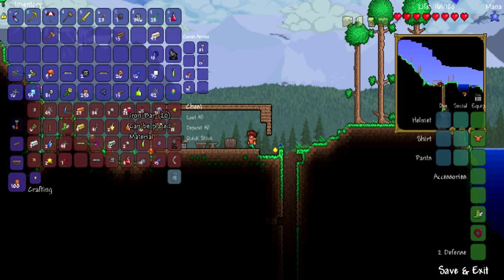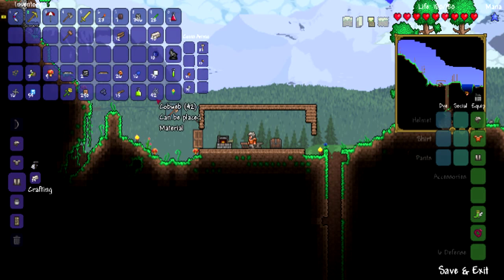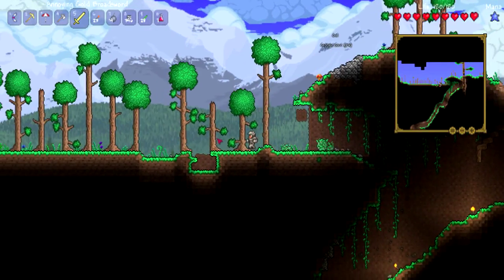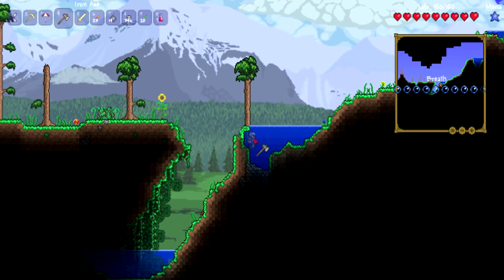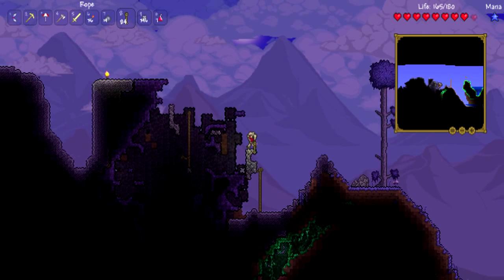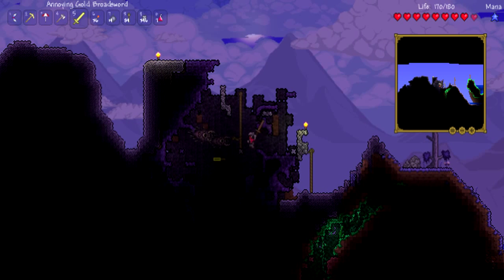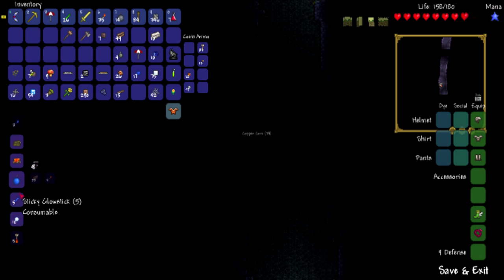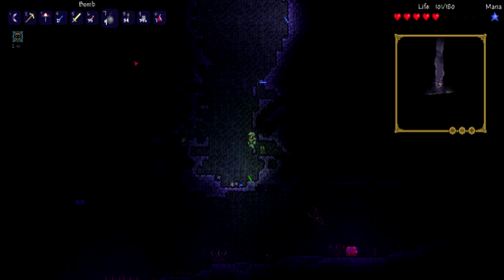Let's Play Terraria - Episode 3 - Exploring The Corruption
We take a journey to the coruption in which we manage to get some juicy lootations.

What is Terraria? Terraria is an action-adventure/RPG indie game, released by independent game studio Re-Logic, available via Steam, Xbox Live, PlayStation Network, Android and iOS. The game features exploration, crafting, construction, and combat with a variety of creatures in a randomly generated 2-D world.
Released for PCs on May 16, 2011, the game is estimated to have sold about 50,000 copies during its first day of release, with over 17,000 players online at the same time during the first day's peak. 200,000 copies of the game were sold, making it the top-selling game on Steam for the week, ahead of The Witcher 2 and Portal 2. It remained number one on Steam for the first six days of its release, and as of January 2013 has sold over 2,000,000 copies. The game was released on PlayStation Network and Xbox Live Arcade (worldwide except for Europe and Australia) at the end of March 2013 with exclusive content. The PS3 European and Australian release date was May 15, 2013.[1] It was announced on March 28, 2013 that Terraria is coming to the PS Vita in Summer 2013. On August 29, 2013, Terraria came out on iOS phones and tablets; the developers are the Dutch studio Codeglue. On October the 1st, version 1.2 was released for PC. (Taken from Wikepedia)

Terraria 1.2 contained a HUGE content patch. This includes:
Clentaminator
Confetti Gun, shoots confetti Ammo
Fireworks
Water Fountains themed off of other biomes such as the Hallowed that change the color of surrounding Water
Hammush, a Mushroom-themed hammer
Ice Bow
Paint Brush, Roller, and several Paints, that can change the color of any solid tile, including Blocks, placed Items, Trees/branches, etc.
Pickaxe Axe
Rainbow Dye for clothing, to be placed in new Dye Slots.
Rocket Launcher, a Ranged Weapon with 4 Ammo types, including types that can destroy blocks.
Rainbow Bricks that cycle colors; when halved next to water, they cause waterfalls that cycle colors
Tactical Shotgun
Terra Blade, a Sword/Magic Weapon that fires sword-shaped projectiles.
True Night's Edge
Ice Boomerang
Rainbow Gun
Beenades
Uzi
Golden Shower
The Undertaker
Jellyfish Charm (Lights up when under water)
Lava Charm (Provides 7 seconds immunity to lava)
Crimson Rod
Blood Butcherer
The Meatball
Sniper Rifle
Snowball Turret (Drops from Snow Flinx Mobs)
Snowball Cannon
Blizzard in a Bottle (Similar to Cloud In A Bottle but faster and longer jump)
Shadowbeam staff
Deathbringer Pickaxe
Jetpack
Flare Gun, shoots Flares
Ice Blade
Multiple Wire colors for overlapping circuits (Blue, Yellow, Green)
More Traps (including Flamethrower)
More Statues (including functional ones)
More Chests (including Ice/Blue)
More Doors, Tables, Chairs, Banners.
More Pots (Biome-themed)
More Bricks (including Glowing)
More Ore type(s) (including Platinum, Tungsten, Lead, Crimtane and Palladium)
More Wood types (blue/grey, from different Biomes' Trees)
More Guns (5+, including a Sniper Rifle)
More Wings (10-20)
More Tinkerer's Workshop Accessory combinations
More Armors (Cactus, Dragon, Crimson, Wood, Platinum...)
More Vanity sets (20+, including Pharaoh, Eskimo, Steampunk, Pirate)
Dyes for clothing (including Rainbow Dye), some found/crafted/bought, to be placed in new Dye Slots.
Some previously removed sets, including the old version of Cobalt Armor, are back as rarely-dropped Vanity sets
A new Hook
Cloud and Rain Cloud Blocks
Alchemy Plants
Mushroom Furniture, Blocks and tools
Living tree (not dead wood) blocks and furniture
Leaf blocks and background walls
Rope blocks which can form rope ladders
Cactus Furniture and Blocks
Sandstone Bricks and Walls
Ice Bricks and Walls
Snowflower
Snowballs
Icicles/Stalactites
Campfire
Landmines
Cooking Stove
Unicorn Head (dropped from Unicorns)
Unicorn Mount (hobby horse crafted with Unicorn Head)
Mage Robes
Lightning Boots
Fire/Lava anklet
PvP Cannons
Beam Sword
Piranha Gun
Bunny Cannon
Teleporters
Vilethorn upgrade
Mushroom Spear/Axe
Biome-changing objects
Cannonballs
New Bosses (4)
A new 'rare' monster
Turtle (drops a "scale")
Ice Slimes
Penguin
Viking Skeleton
Eskimo Zombies and Slime Zombies
More demon eye variants
Ice Spirit
Spiders, called "Crawlers" ingame. Found in various locations
Plantera, a hardmode jungle boss.
The Brain of Cthulhu
Queen Bee